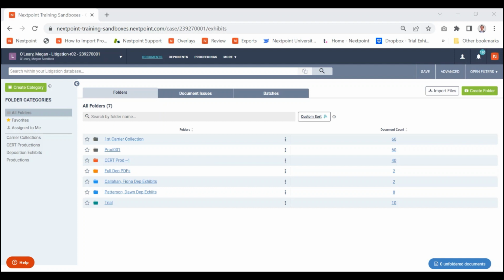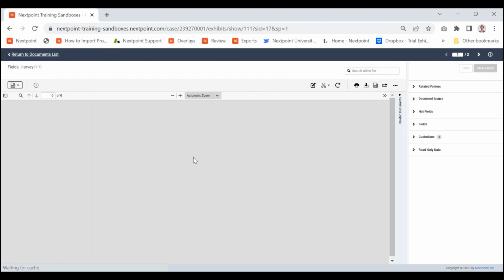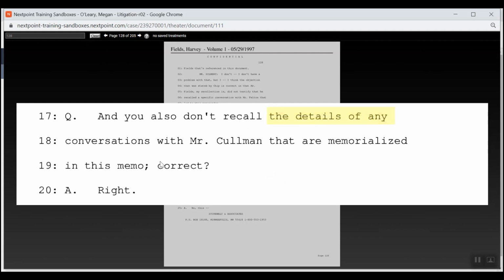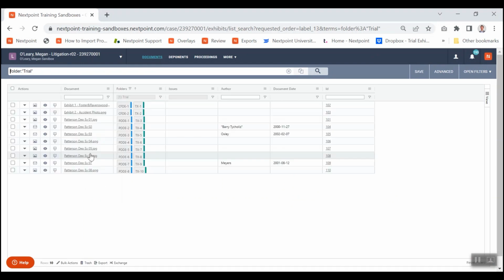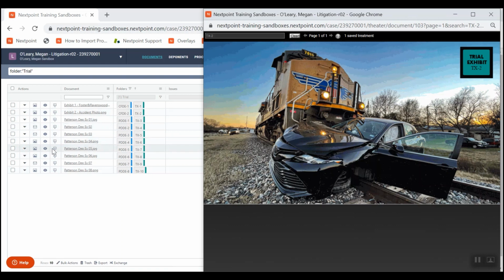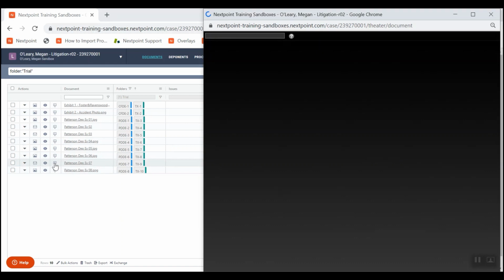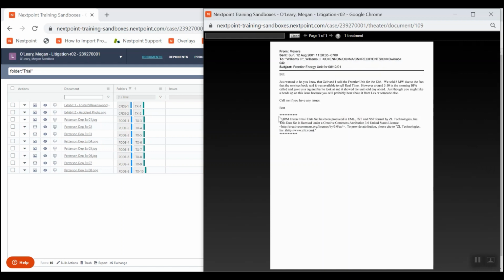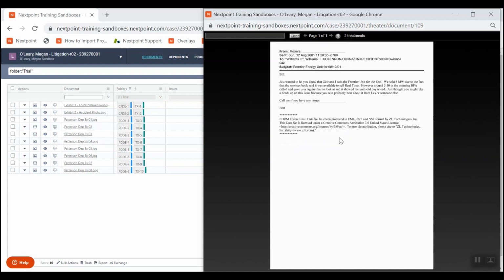Trial Preparation Software – Presentation Tools (Part 5)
In Part 5 of our series on optimizing your litigation and trial preparation software, we explain how to utilize trial presentation tools to include compelling components as you deliver your argument.

We cover:
• An overview of the trial presentation tools available in Nextpoint software
• Ideal scenarios for using these tools as you present your case
• Tips for ensuring a smooth trial presentation